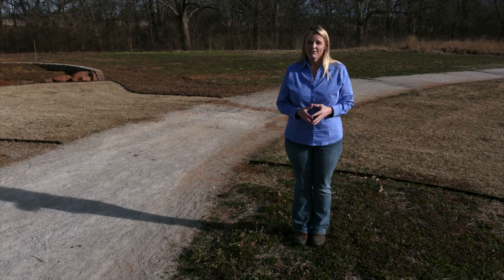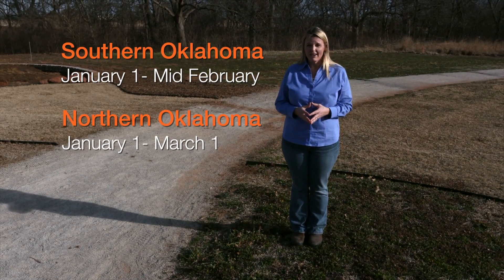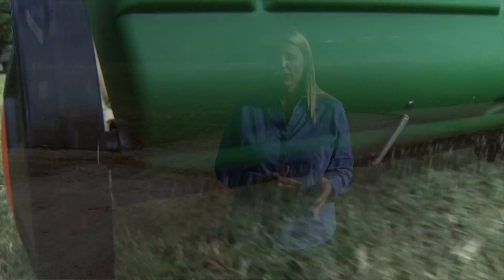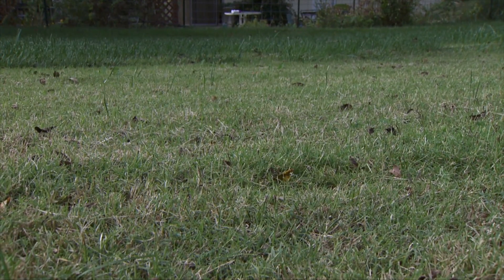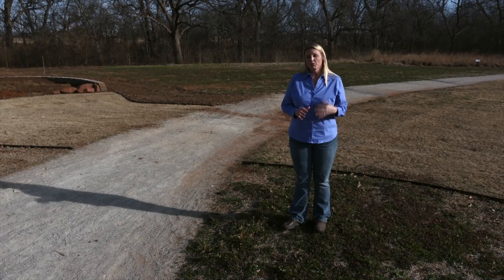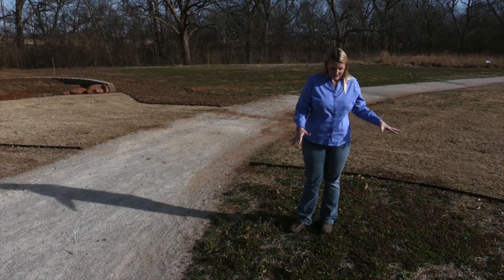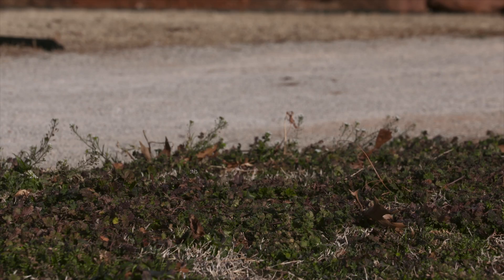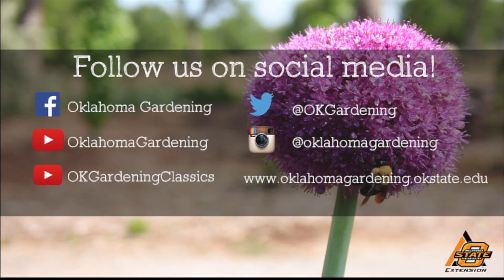Pre-Emergence Herbicide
OKG Host, Casey Hentges, addresses the use of pre-emergence herbicide for a head start on spring weed control.